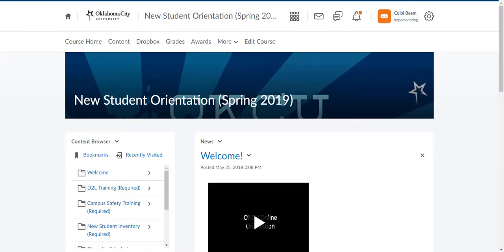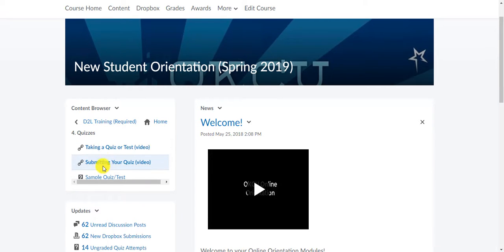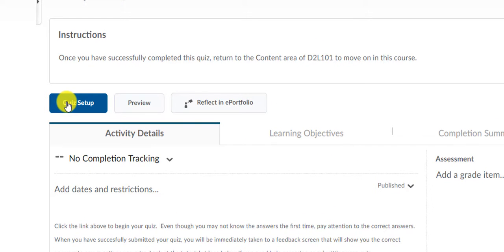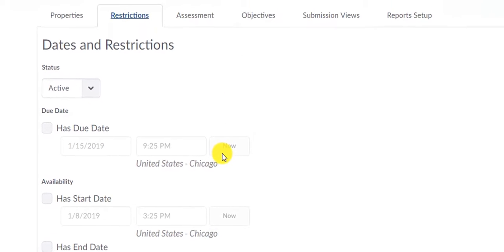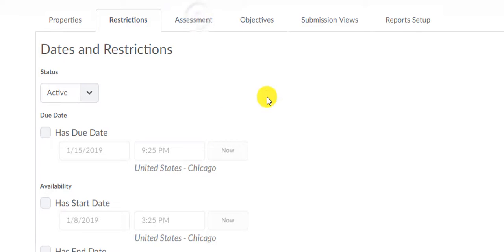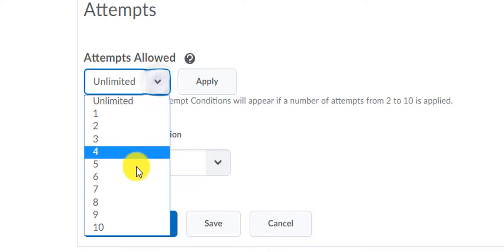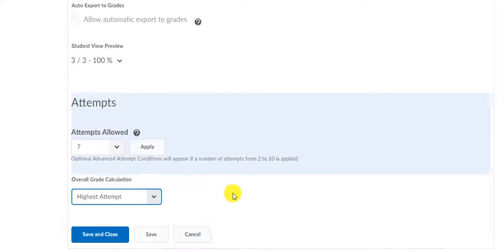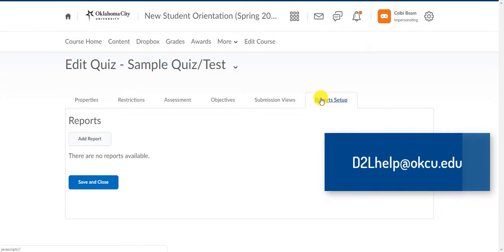Editing Quizzes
This short video will walk you through the steps to update a quiz you have already created in your D2L course.